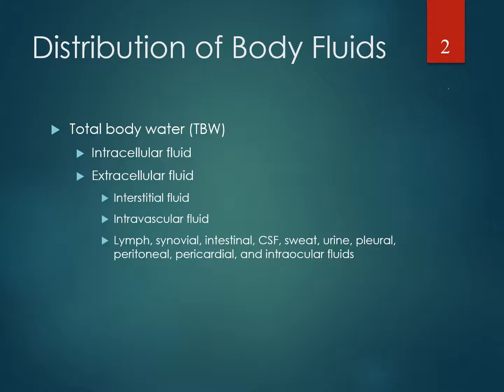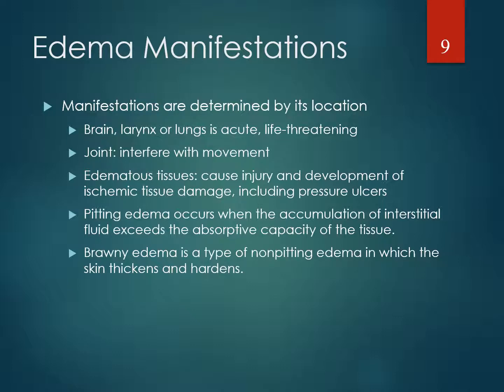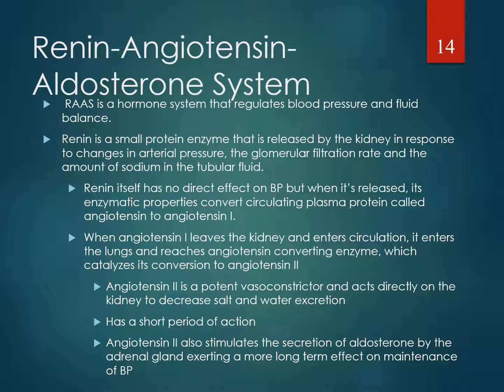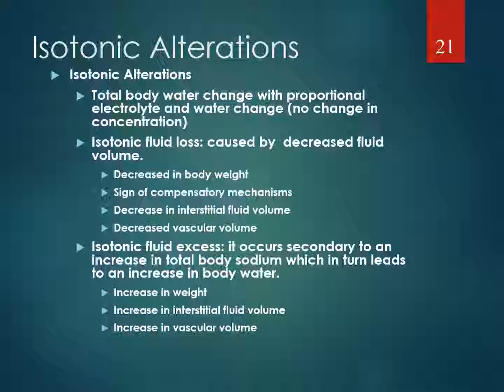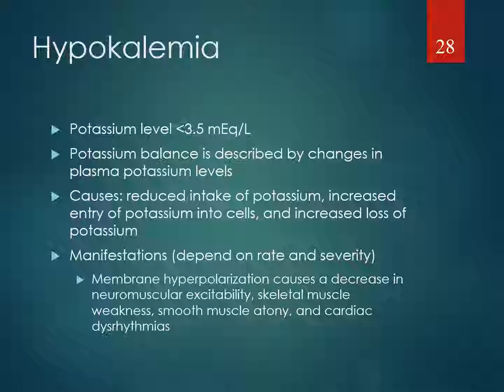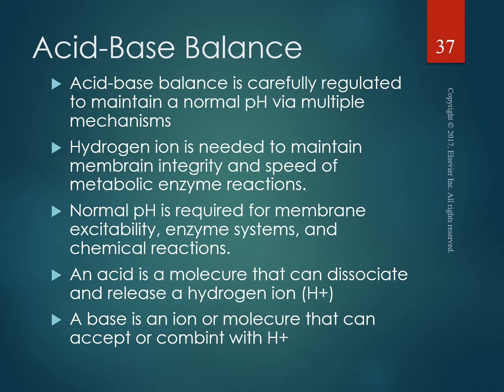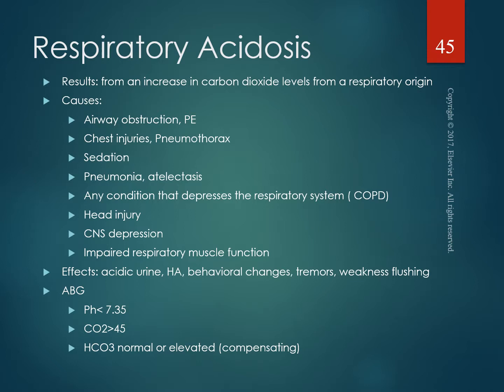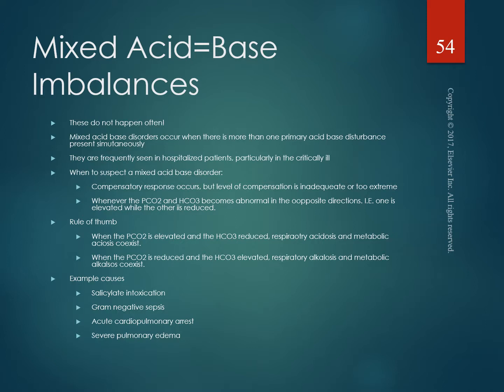Fluids and Electrolytes